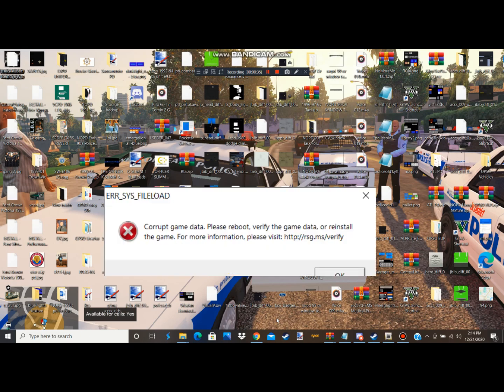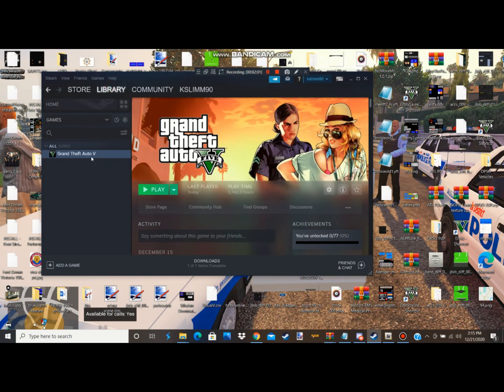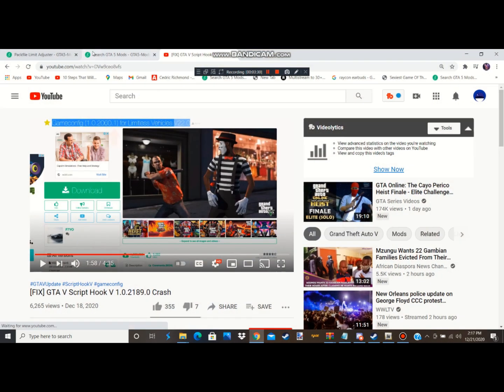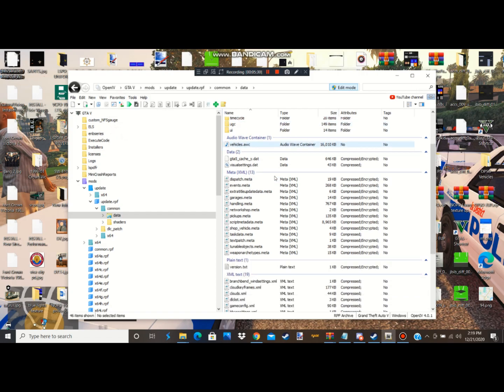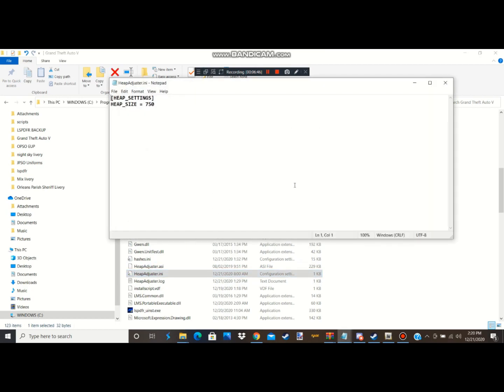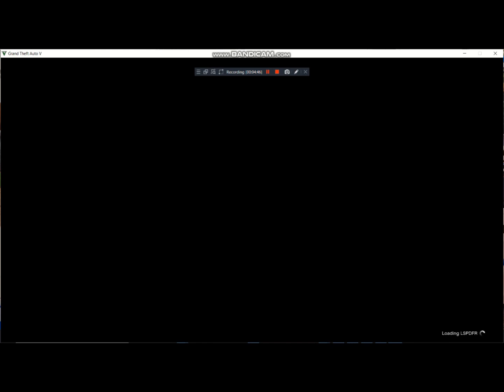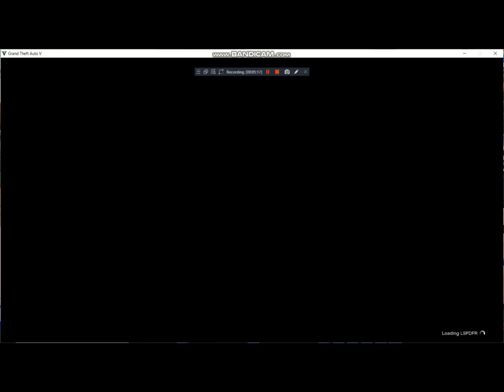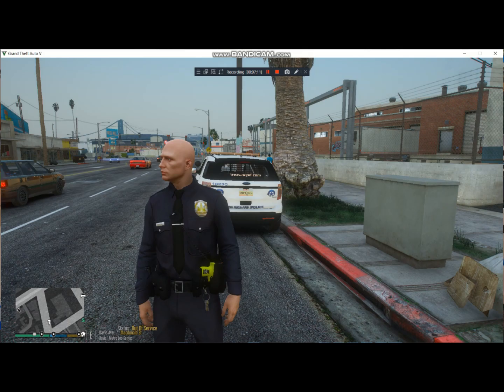Corrupt Game Data please verify fix!! (Dec 2020) RPH crashes GTA V LSPDFR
I've been having issues fixing up my game since last week since the update of GTA V
Here's what you need in order for the game to work
1. delete your old mods folder
2. Make sure you verify your GTA V in Steam
3. Update your game config and replace in openiv
4 In Heap Adjuster change the setting number from 750 to 2000
Tools: